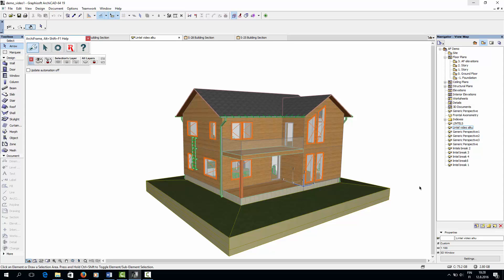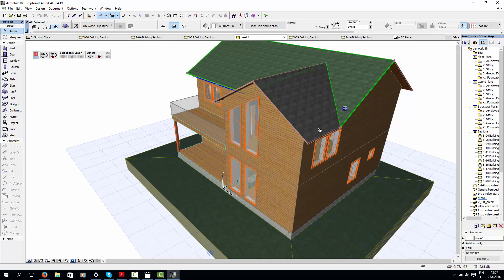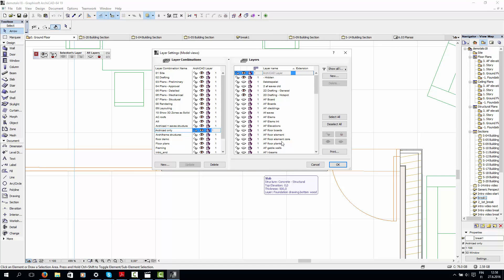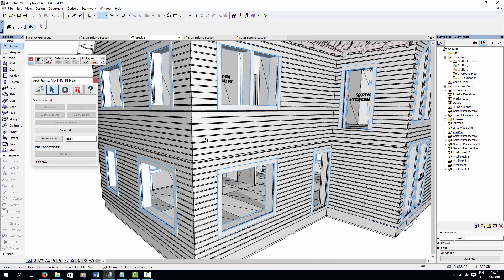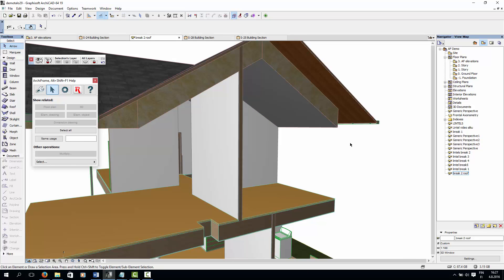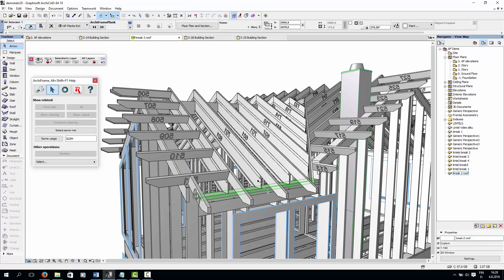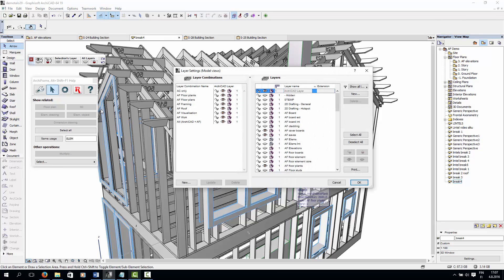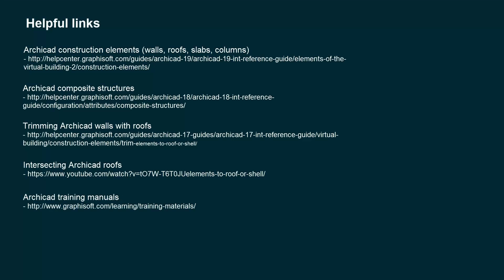1. Introduction to the ArchiFrame Getting Started Series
This video is an introduction to the ArchiFrame series of tutorials where we model a demo house together. In this video, we go through the Archicad model of the house as well as the ArchiFrame structures that will be created in the upcoming tutorials. The full transcript of this video is available

Content:
00:00 - Intro
00:30 - Location of the Demo House file
00:52 - Requirements for ArchiCAD model
01:47 - Wall structure (ArchiCAD)
03:13 - ArchiFrame walls vs ArchiCAD walls
03:31 - Wall structure (ArchiFrame)
04:36 - Roof structure (ArchiCAD)
05:32 - Roof structure (ArchiFrame)
06:37 - Weather boards and coverboards (ArchiFrame)
07:01 - Floor structure (ArchiFrame)
07:23 - All structures in section view
07:46 - ArchiFrame elevation drawings
08:08 - Helpful links for ArchiCAD modeling